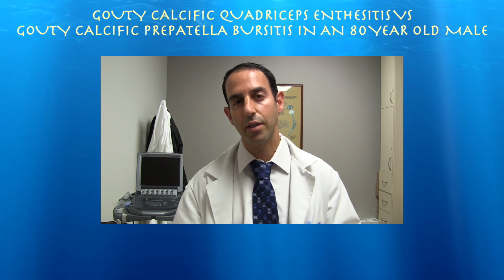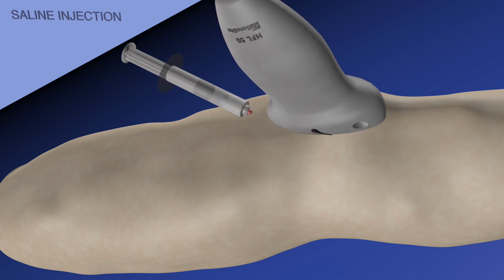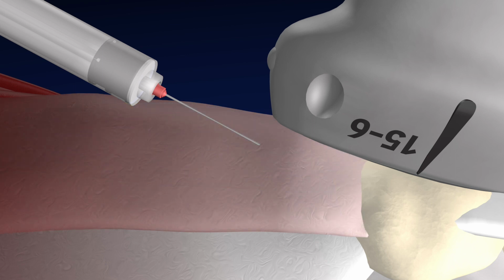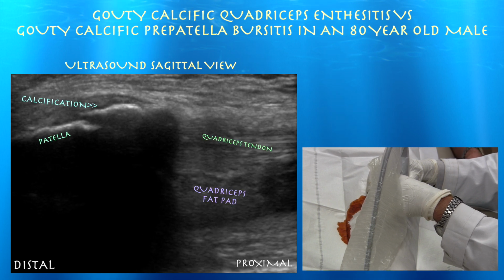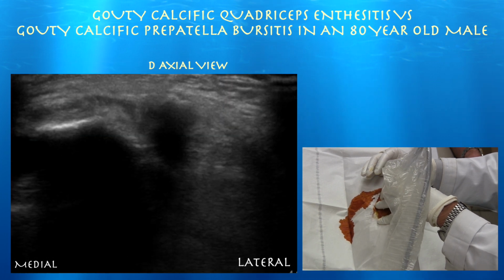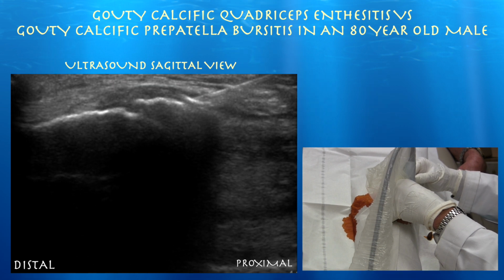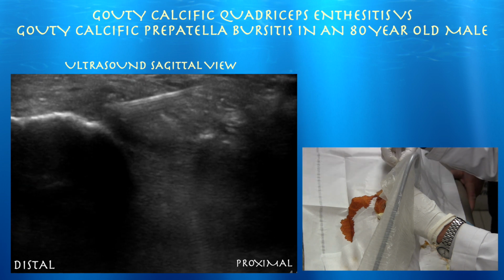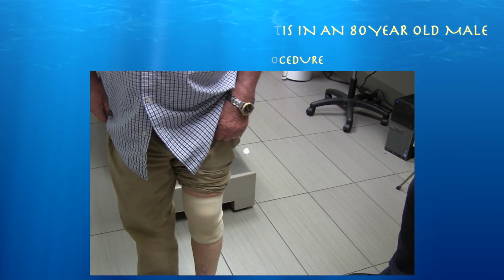Ultrasound guided saline/cortisone injection of quadriceps calcific tendinitis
Ultrasound guided saline/cortisone injection of quadriceps calcific Tendinitis in an 80 year old Male by probeultrasound.com